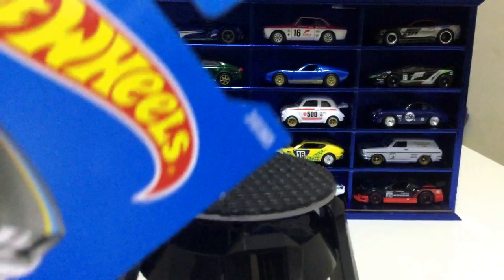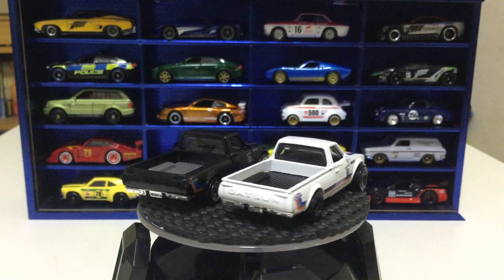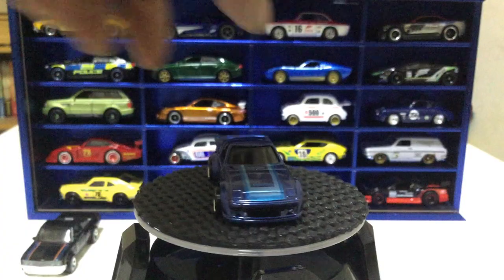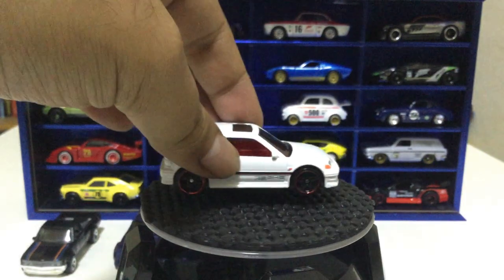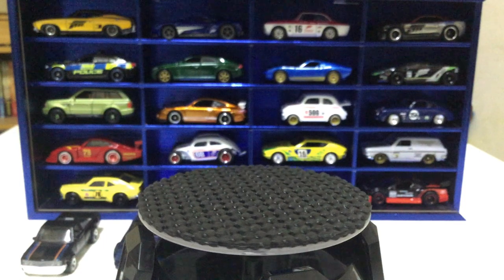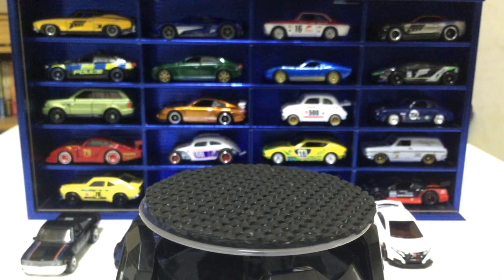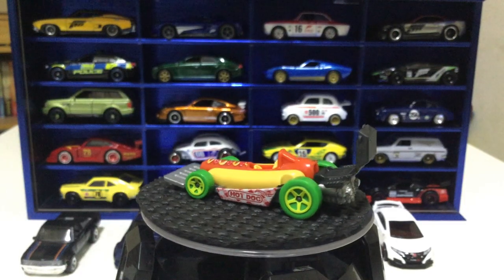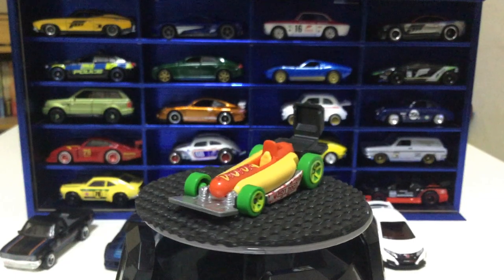kasiloose - JDM Fever!! and Street Wiener (of course)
kasiloose for selected Case P cars: Datsun 620, both Honda Civics, both Mazda RX-7s and yeah, the hot dog! Remember: kasiloose!!